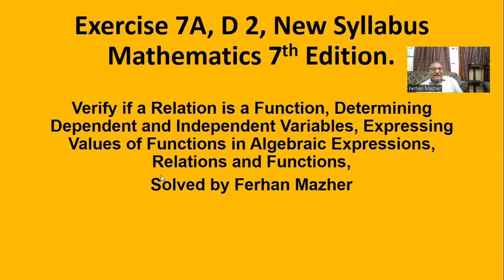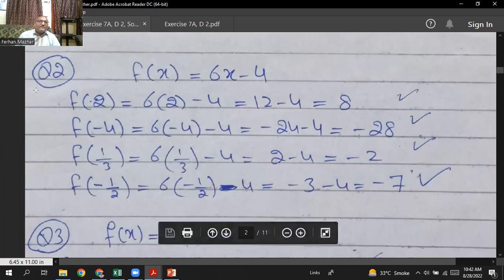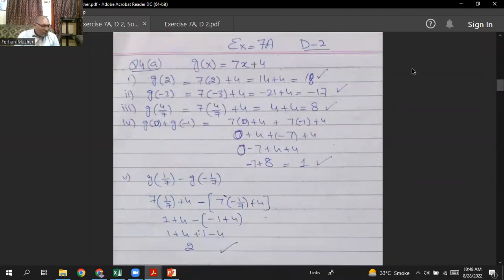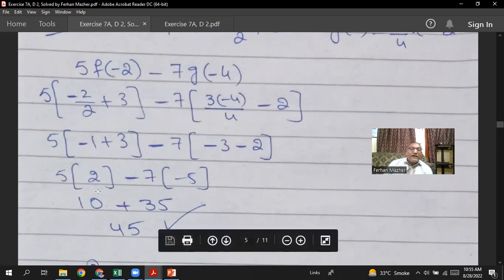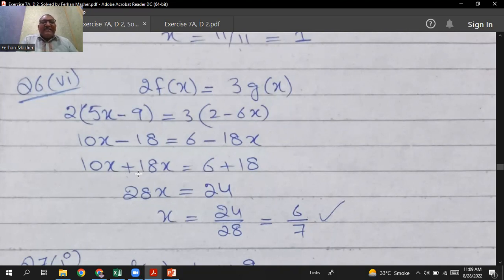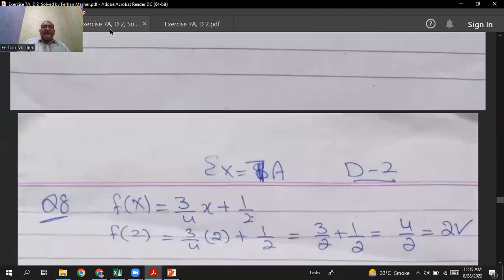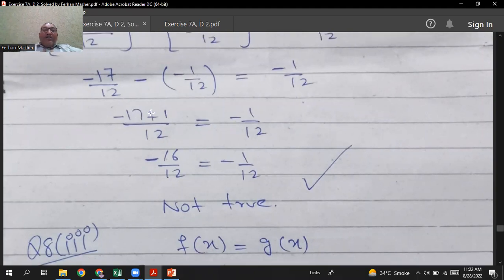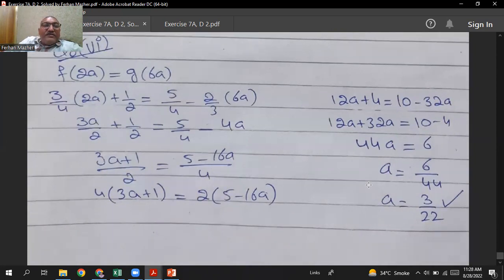Exercise 7A, D 2, New Syllabus Mathematics 7th Edition, Solved by Ferhan Mazher,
Exercise 7A, D 2, New Syllabus Mathematics 7th Edition,
CAIE, Cambridge O Level, D Math 4024,
Verify if a Relation is a Function, Determining Dependent and Independent Variables, Expressing Values of Functions in Algebraic Expressions, Relations and Functions,